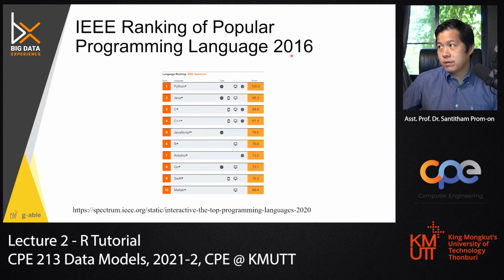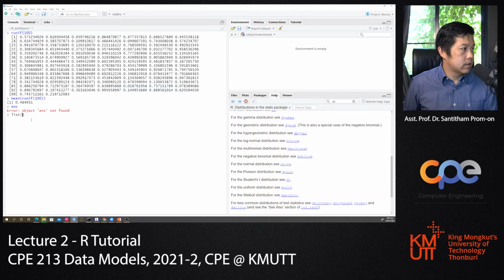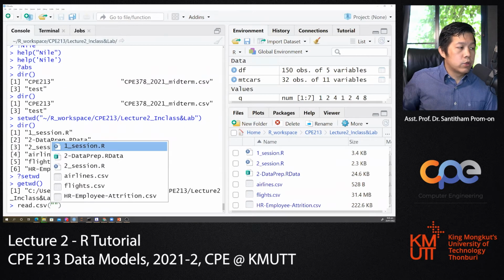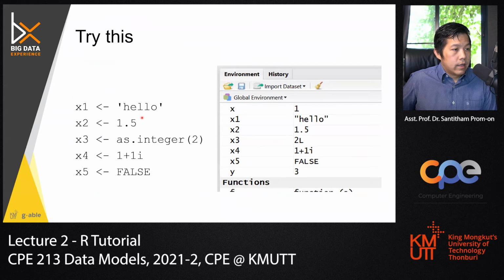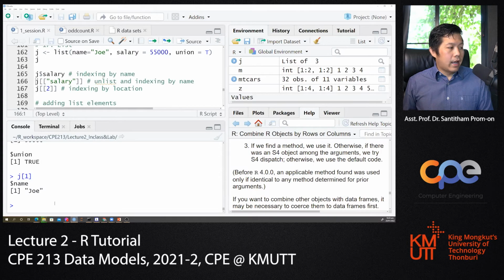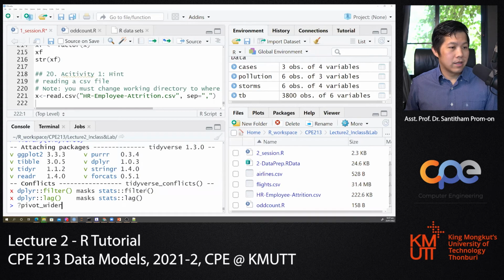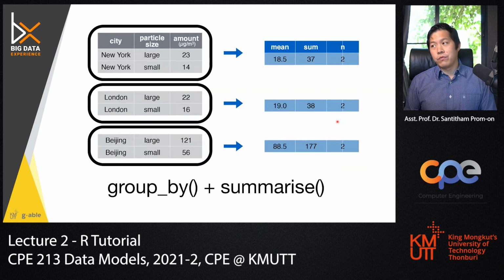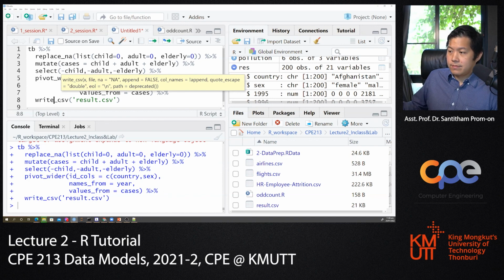R Tutorial | Lecture 2 | Data Models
This lecture gives a quick overview of R/RStudio functionalities, R packages related to data science, and their functionalities.

CPE 213 Data Models 2022